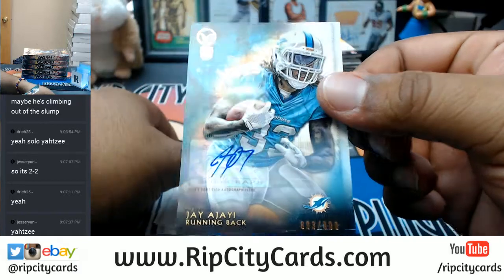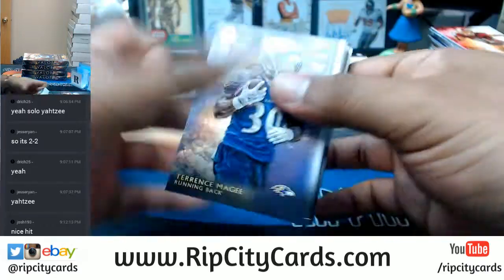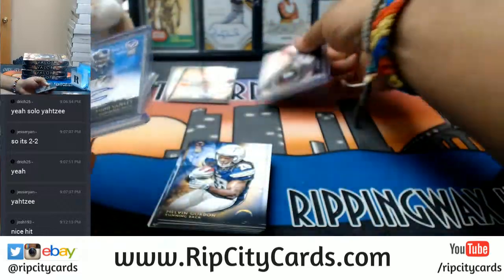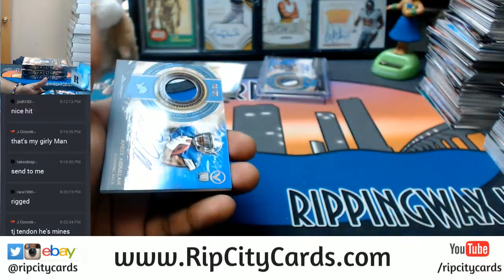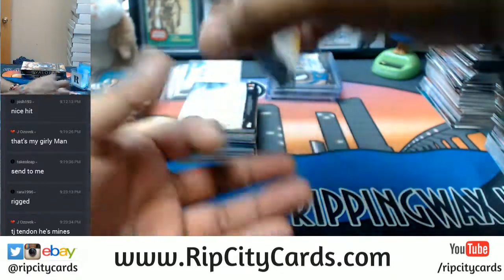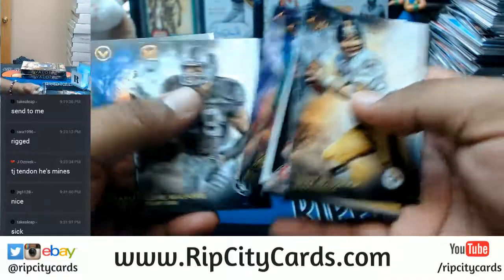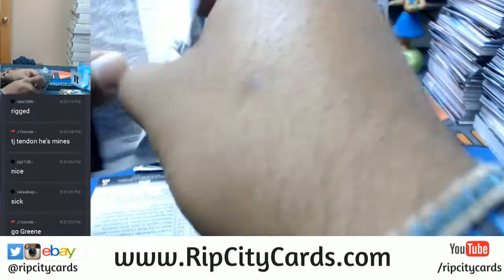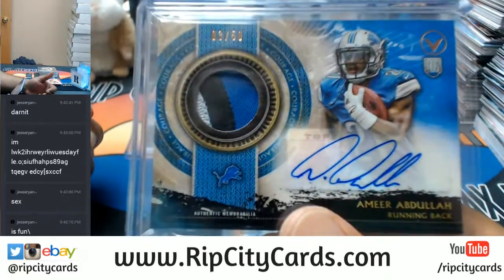2015 Topps Valor Football Half Case #2 EBAY